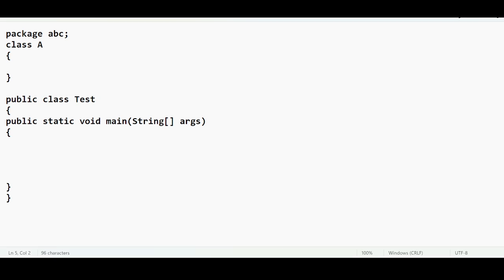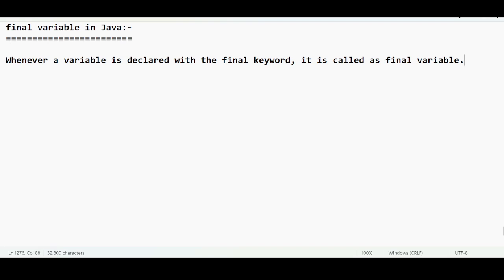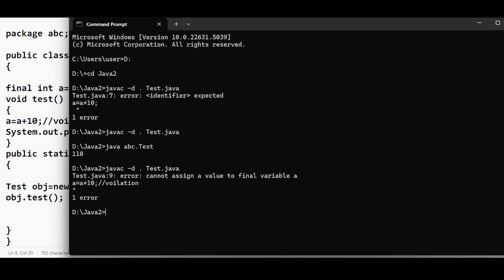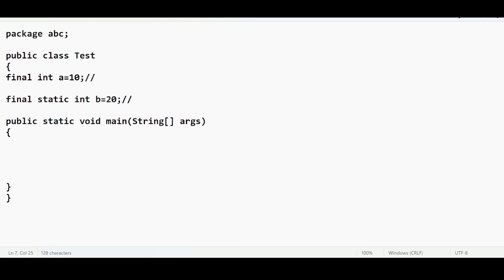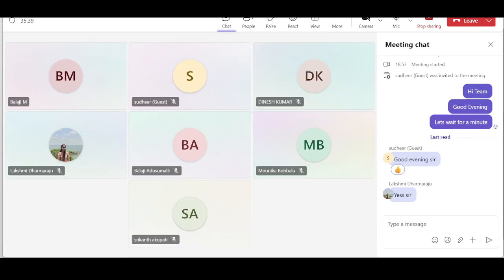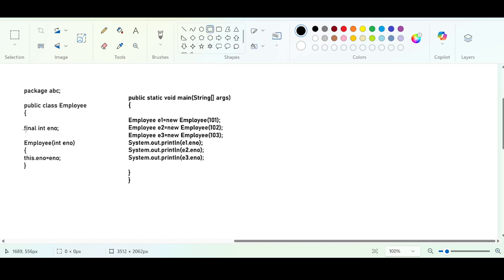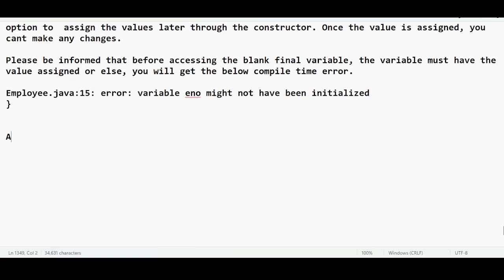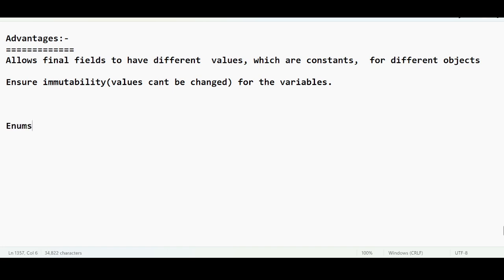Java OOPS- class 23- Blank final variables explained in detail